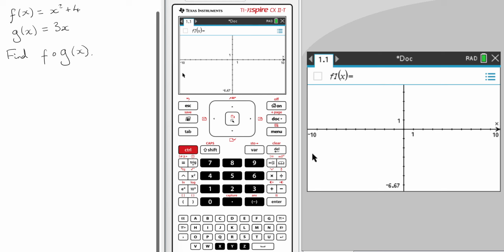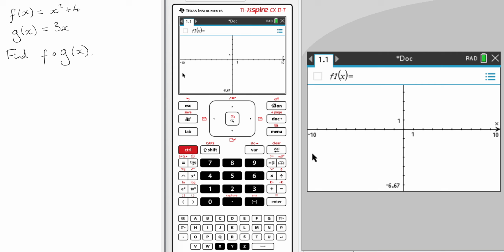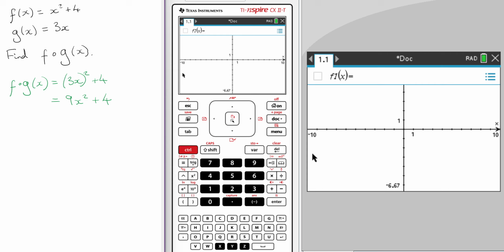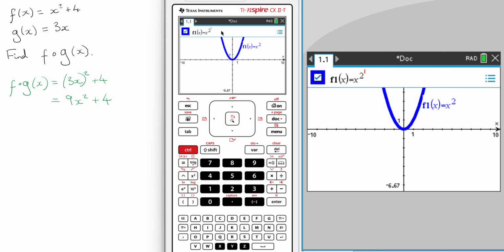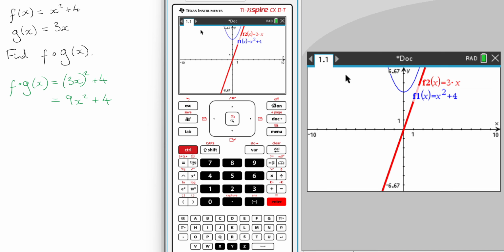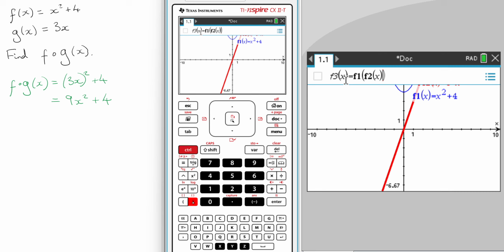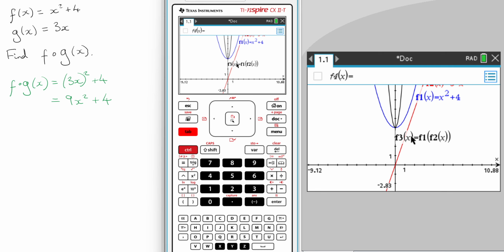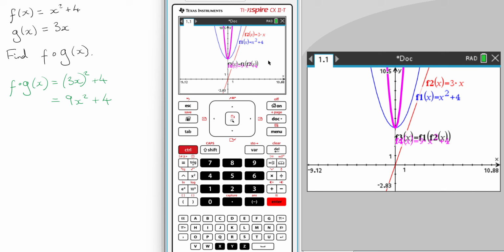Calculator skills: Composition of functions check with the TI Nspire GDC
A useful trick to check if you have calculated a composition of functions correctly.